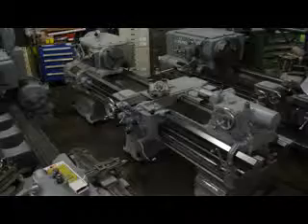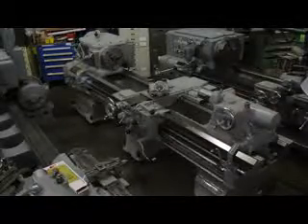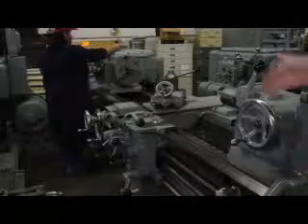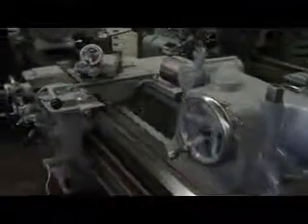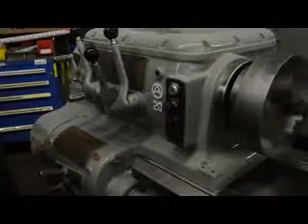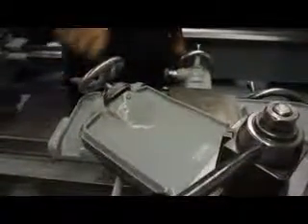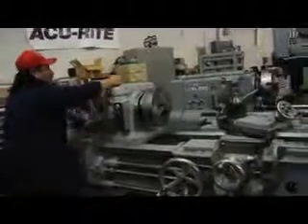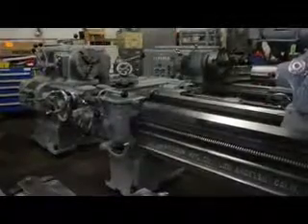AXELSON 23” x 72” HD Lathe - Model 20x72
We are pleased to offer, subject to prior sale and our conditions of sale, the following item for your consideration:

 Pre-Owned AXELSON 23” x 72” HD Lathe - Model 20x72 – S/N 3924

Spindle speeds    (24) 9.5 to 961 RPM
Threads              (54) 1.5 to 92 TPI
Feeds       (54) .023 to .185 IPR
Main motor      20 HP, 220/440V
Approx weight     9200#

Complete with:
- 12” 3 jaw chuck
- Hardened ways
- QC tool post
- Power rapid traverse on longitudinal
- Taper attachment with bed clamp
- 2 speed tailstock

Condition: Very good, heavy duty/heavy pattern tool room lathe, runs very well!

Inventory #7557